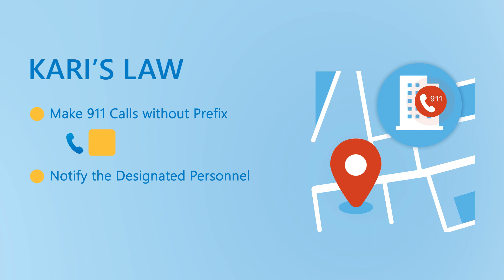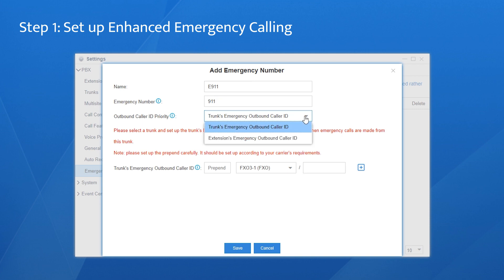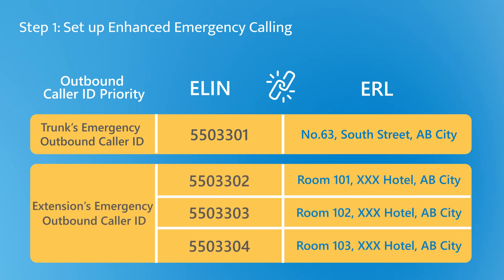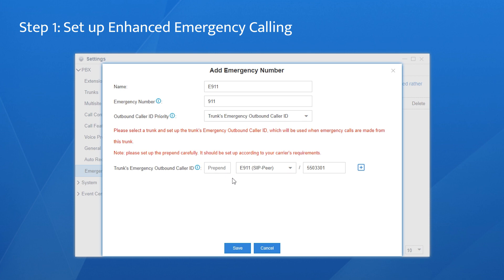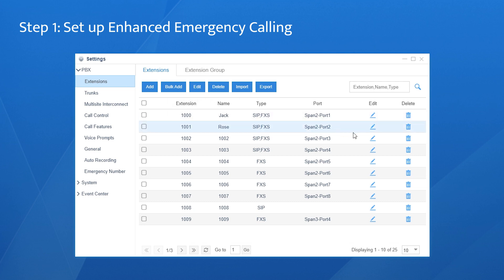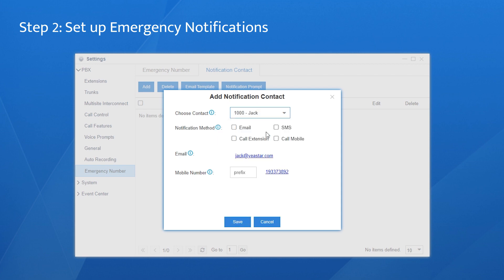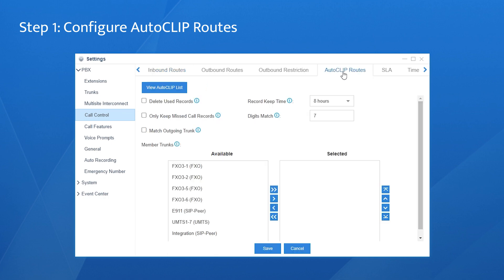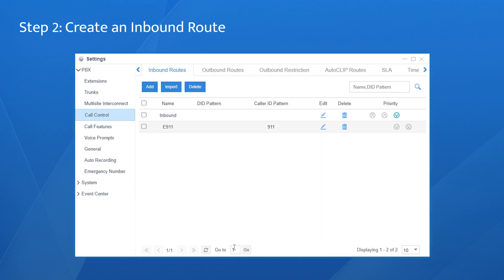Tech Talk: How to Set up Emergency Number on Yeastar PBX System for E911 Service | Kari's Law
Besides the basic emergency dialing, Yeastar PBX system now has added the support for Enhanced Emergency Calls, such as E911 in the United States, to ensure that the emergency calls are managed properly in your telephony network while following the local ordinances and regulations.

With the added support, when receiving an enhanced emergency call from the PBX, the PSAP (Public Service Answering Point) can immediately pinpoint the caller’s location based on the calling number. E911 calls should be dialed without any extra prefix and designated personnel get notified of the emergency call being dialed.

So how to set up E911 on Yeastar PBX system? Please follow these steps in the video:
Step 1: Set up an enhanced emergency number 00:31
Step 2: Set up emergency notifications 02:46
Step 3: Configure AutoCLIP routes 03:32
Step 4; Create an inbound route 03:43

If you need more guides on Yeastar PBX system, please check the online configuration documents as below: